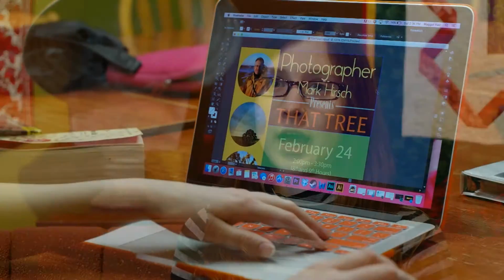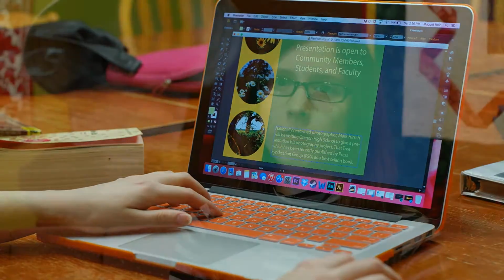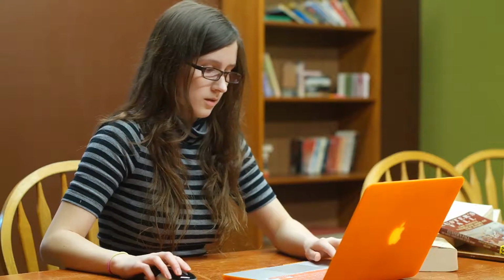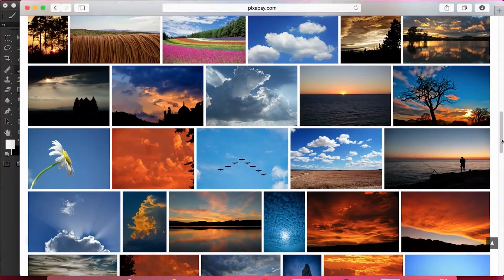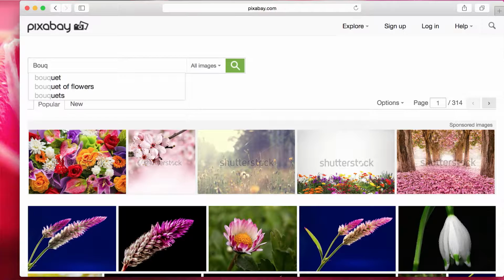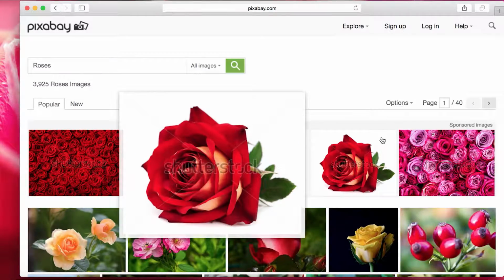Interview - Allie Christensen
Video interview of upcoming graphic designer Alexandra Christensen of Madison, Wisconsin.

Background - The Firefly - Oregon Wisconsin